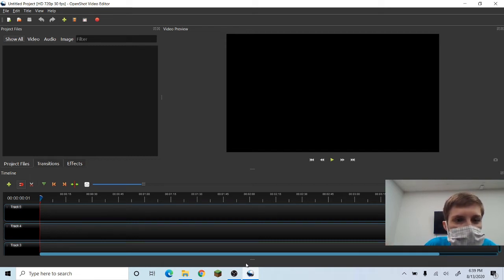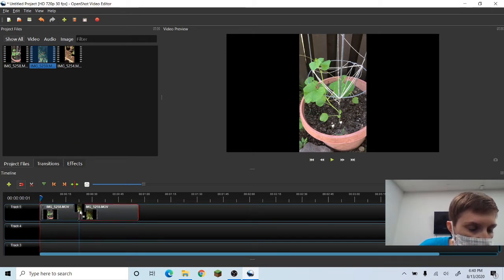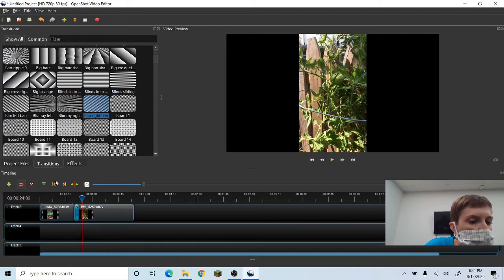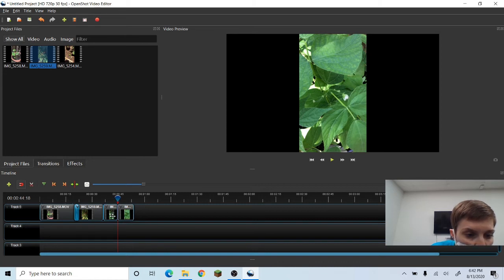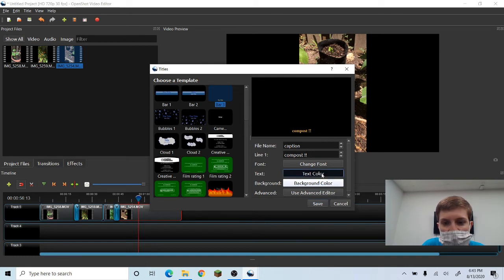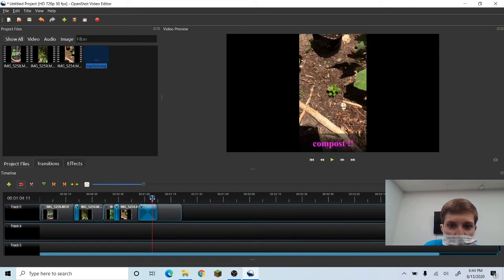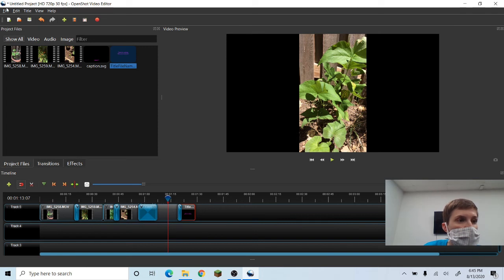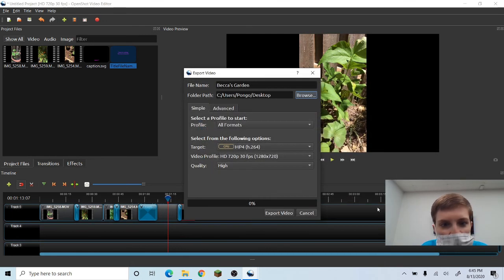Becca's Basic Openshot Walk-through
Some of the basic things you'll do when editing a video in Openshot, one of the programs we use here at Pongos. Let us know if you found it helpful and would like more content like this.